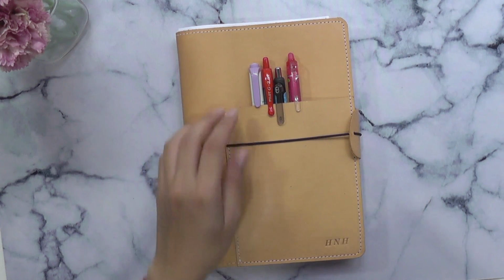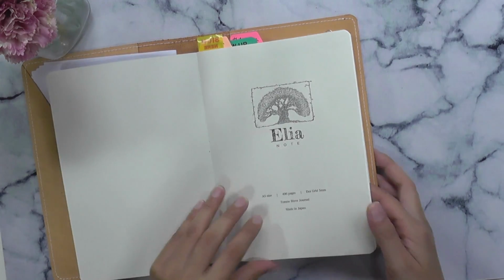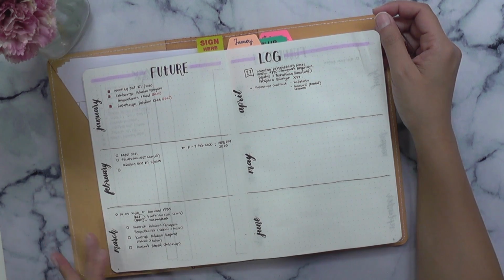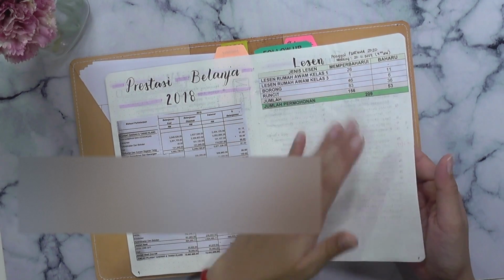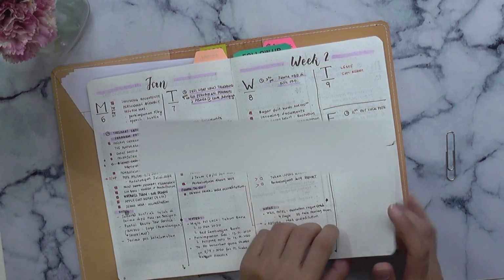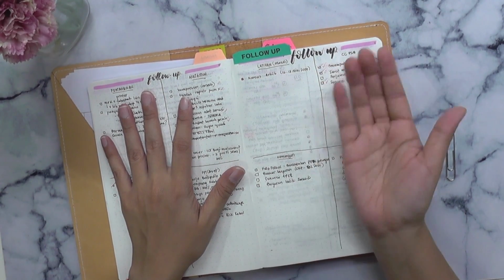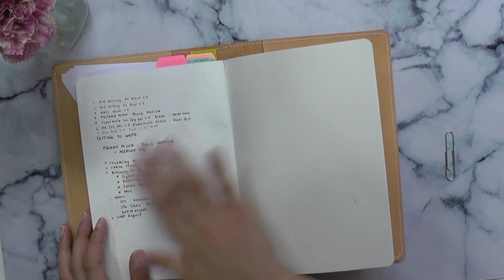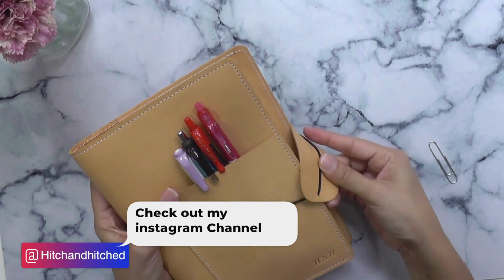Elia Note: 2020 Work Planner - Bullet Journal Style (Yard & The Leathersmith)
Do you use a planner for your work? I do. I don't mix my personal planner with my Work Planner because it was way too cluttered and I missed some important tasks that needs to be done. So, I decided to separate my work and personal planner.

I use Elia Note as my 2020 Work Planner. I decided to go as a Bullet Journal Style because I feel like that's the best way to use the planner and I'm comfortable with this method too. In previous years, I use to prepare the calendar and weekly section but this time, I use it as the original bullet journal style. So far, I am happy with this way and I realise that I manage to capture a lot more stuff and able to complete it compared to using my iPad to jot down my tasks. By the way, the cover I use for my planner is from Yard & the Leathersmith.